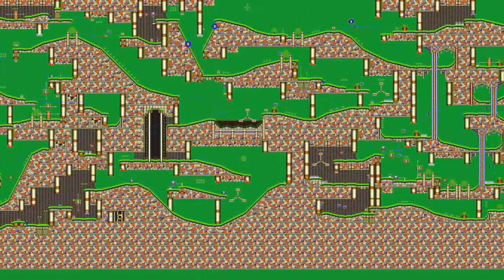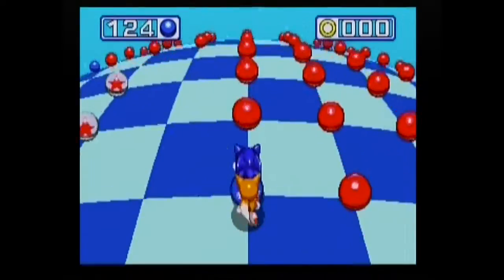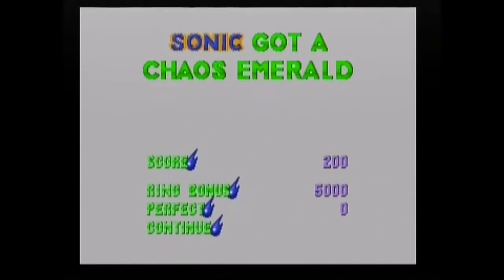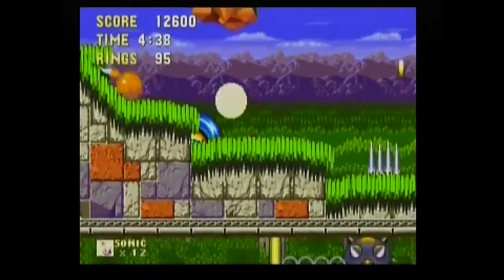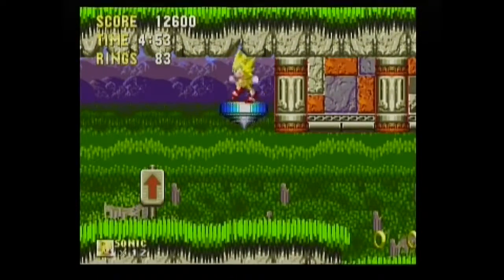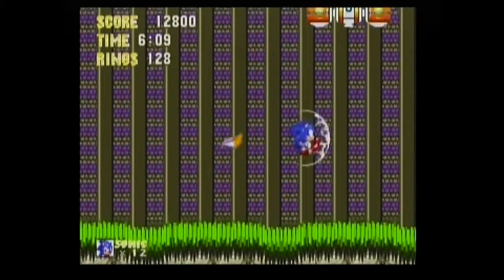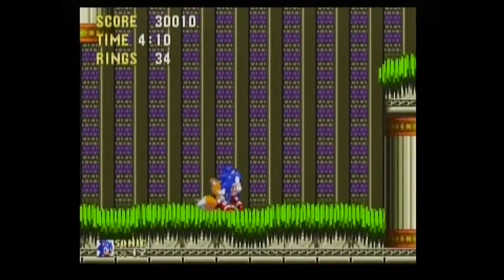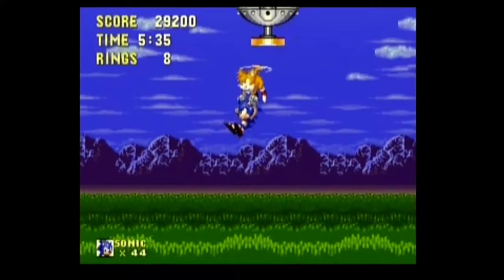Rich Plays Sonic 3 and Knuckles: Episode 3- A SUPER fun time in Marble Garden!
Zone 3 of Sonic 3 and Knuckles has us blazing around this weird jungle palace place. Good news is, there's plenty of Giant Gold Rings to get into the Special Stage and get those last few Chaos Emeralds...